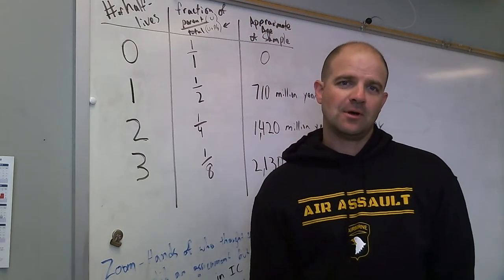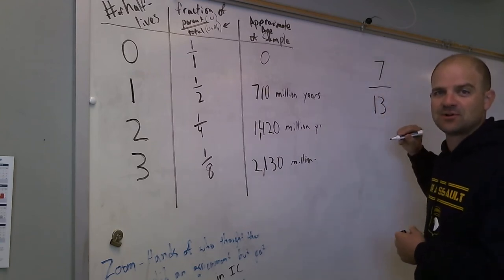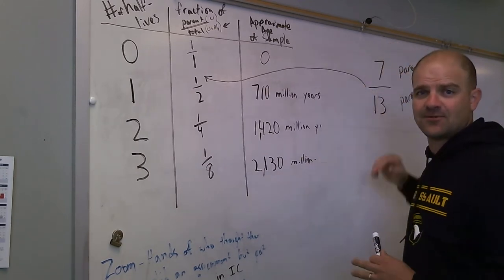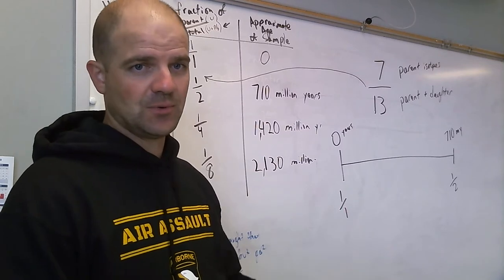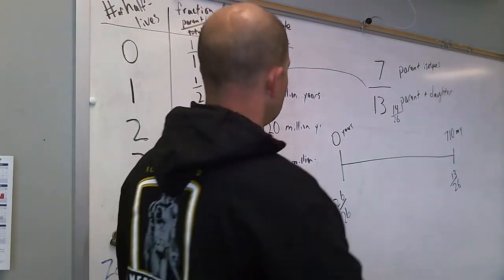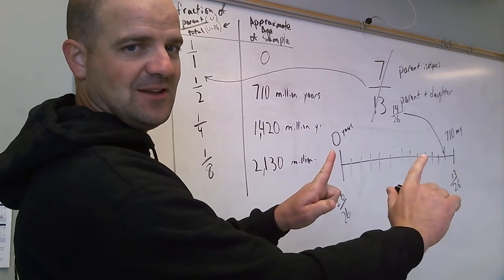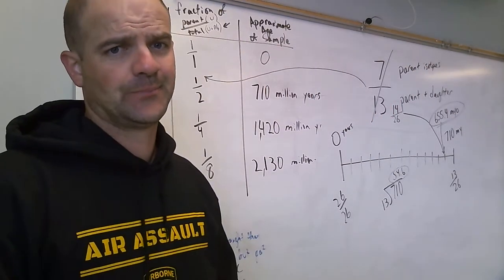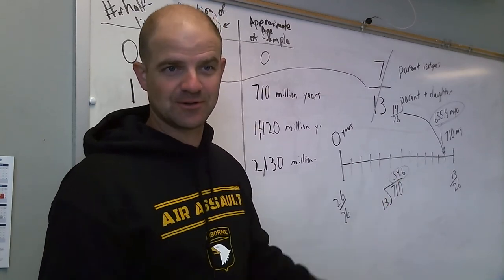Part 2 Radiometric dating Uranium 235-Lead 207 decay series using fractions and simple math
You could certainly convert fractions to decimals for the number line/ timeline.  I do love some fraction practice, though!  This method avoids use of algebraic formulas...but it is multistep.  I find that to be a good thing for students, too!